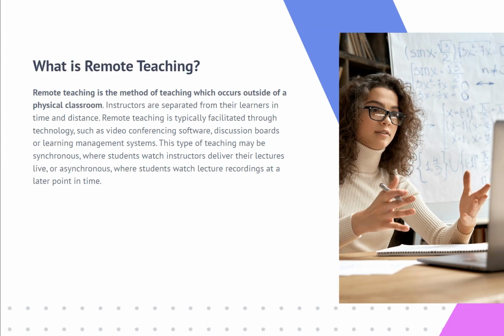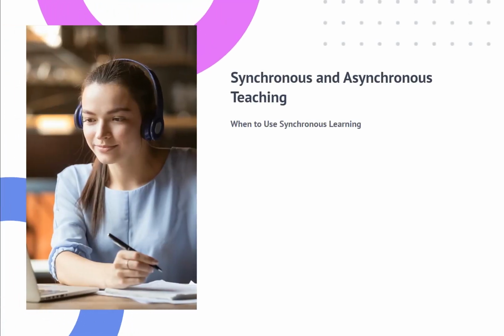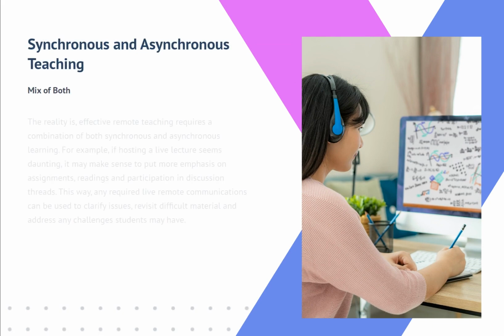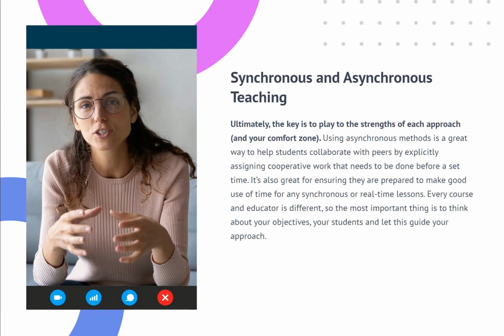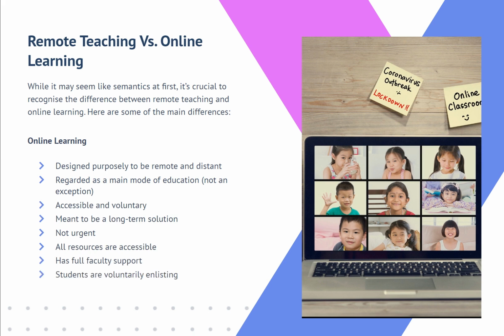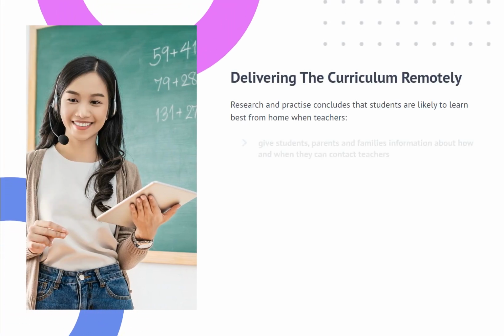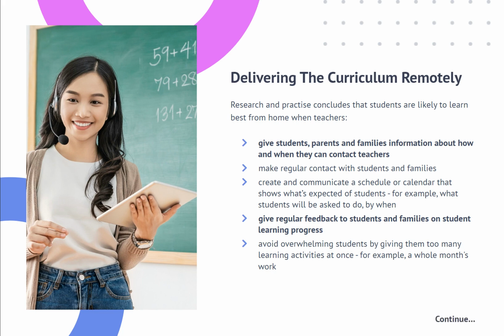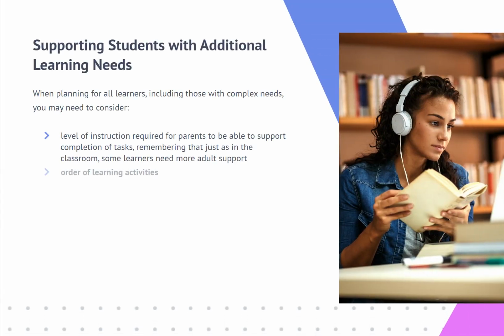Introduction to Remote Teaching l Remote Teaching Course l Training Express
Learn the fundamentals of Introduction to Remote Teaching to empower yourself! We examine the principles of remote teaching in this extensive video, as well as the methods, resources, and approaches that can be used to instruct students in online settings. In order to flourish in the world of virtual classrooms, this film offers helpful insights for anyone interested in learning about remote education, educators making the switch to online teaching, or students getting used to learning remotely. Accompany us as we explore the essential elements of remote instruction and its relevance in contemporary learning environments.